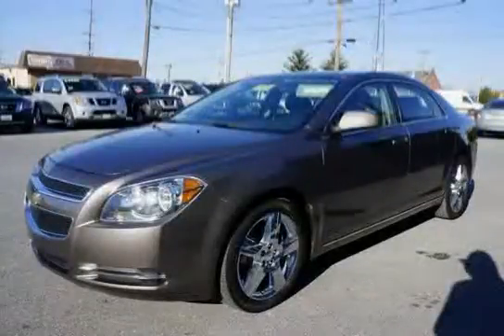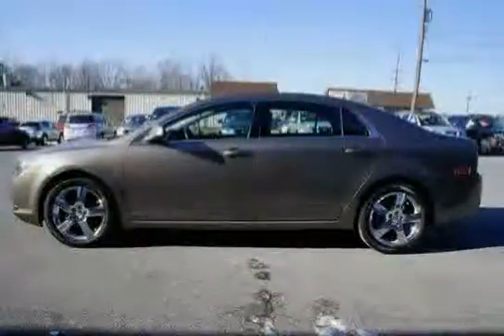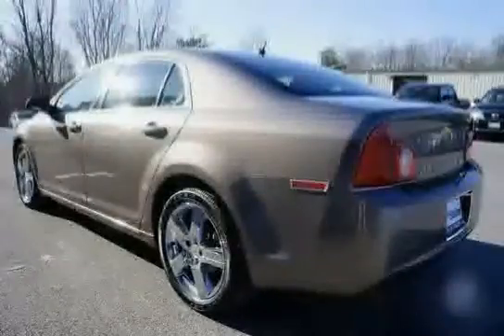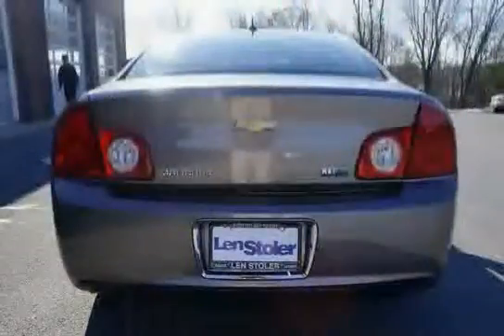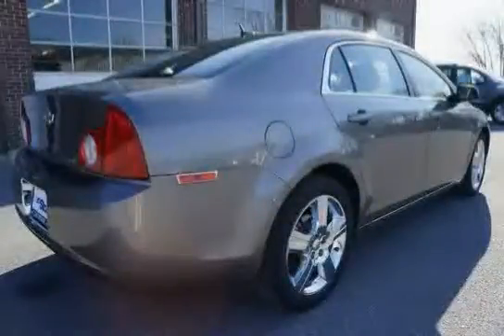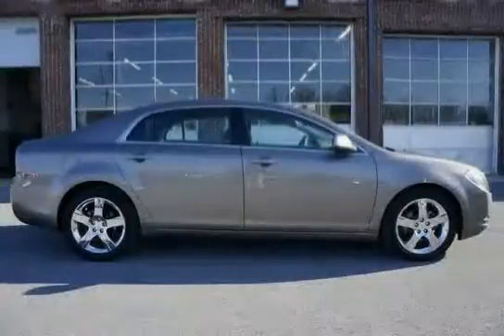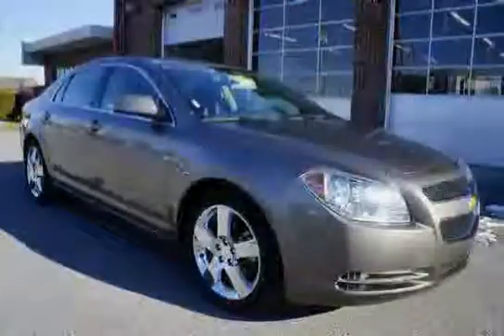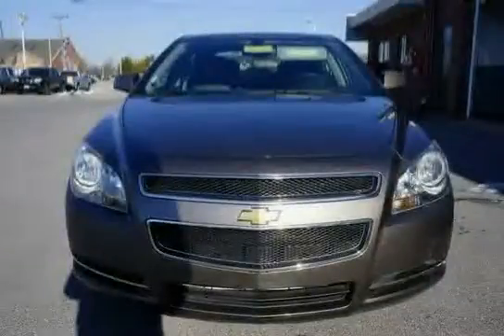used Chevrolet Malibu Baltimore MD 2011 located in Maryland at LS Nissan of Westminster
This used Chevrolet Malibu Baltimore 2011 is located in Maryland and is offered by LS Nissan of Westminster and can be compared to any used Chevrolet Malibu MD: